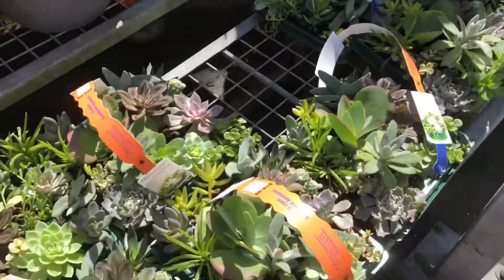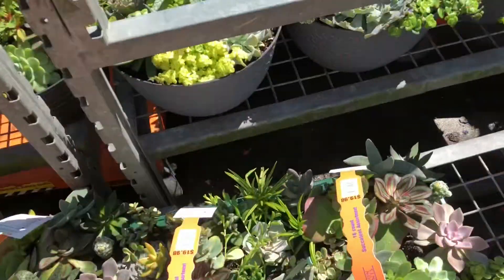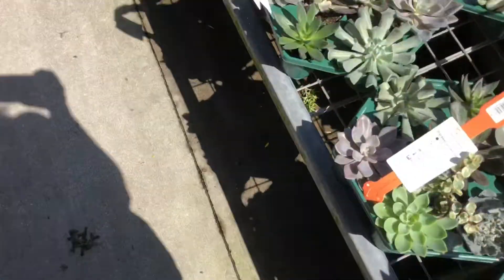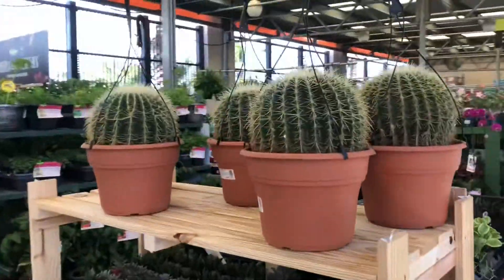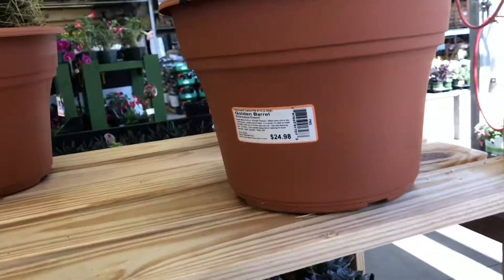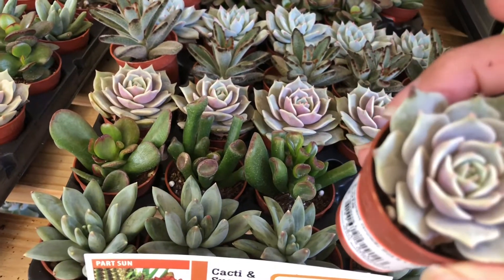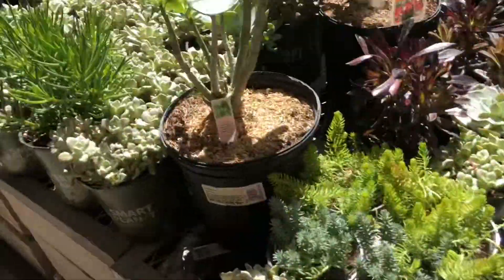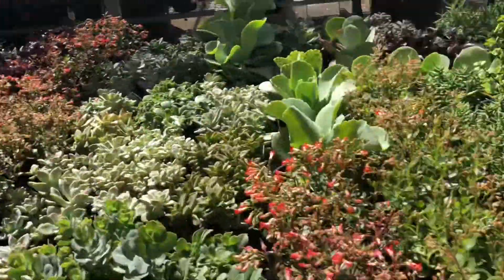Let’s shop for succulents at Home Depot